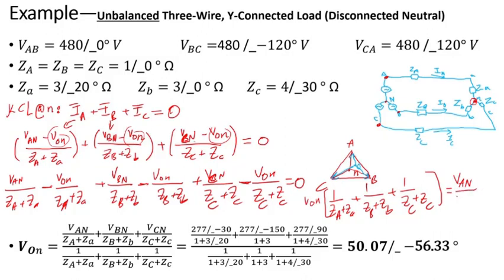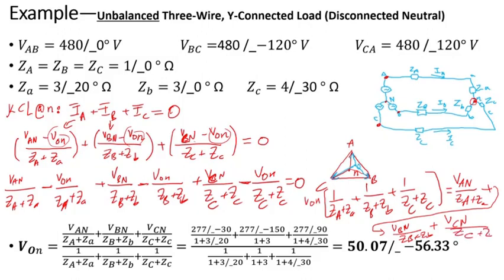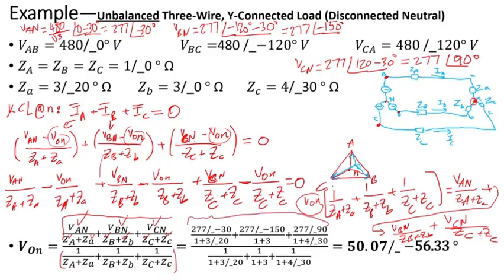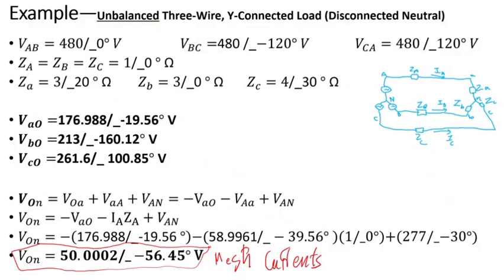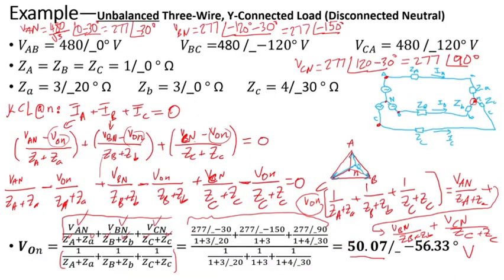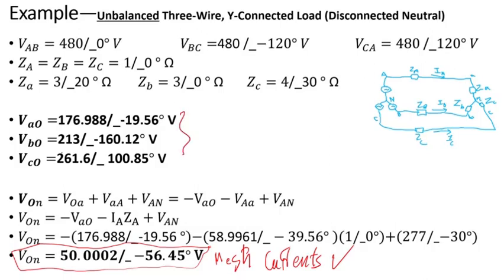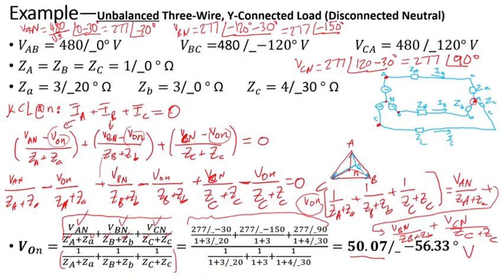Neutral Voltage Neutral Shift With KCL | Engineering Simple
When the neutral is not connected to the ground, the neutral will shift under unbalanced conditions. Under balanced conditions, the common connection of the phase voltages will be at the center (neutral) of the triangle. However, the neutral point will shift away from the center under the unbalanced conditions. This video gives an example of unbalanced loads and solves for currents using KCL method at the neutral point. KCL is used to compute the neutral voltage.